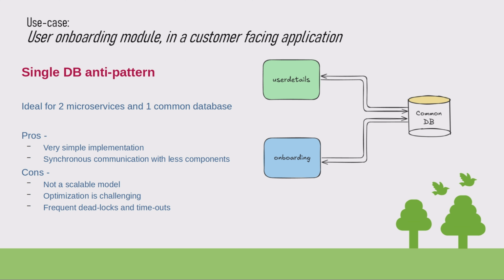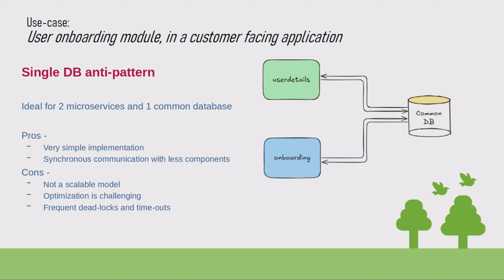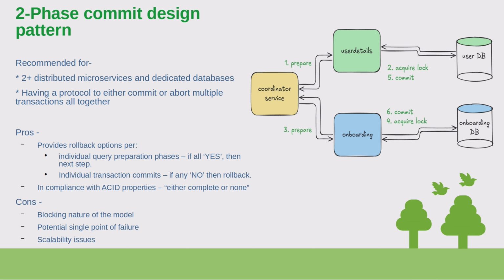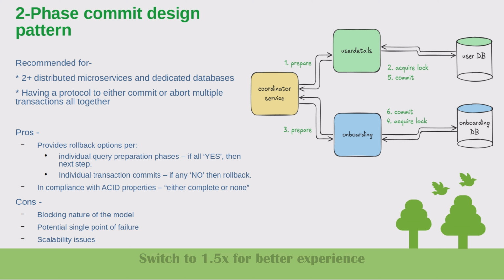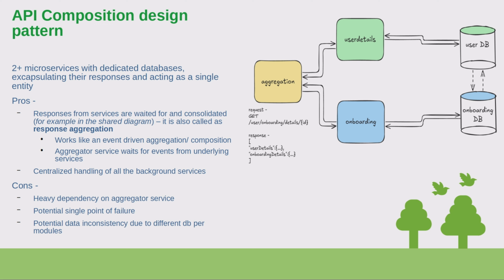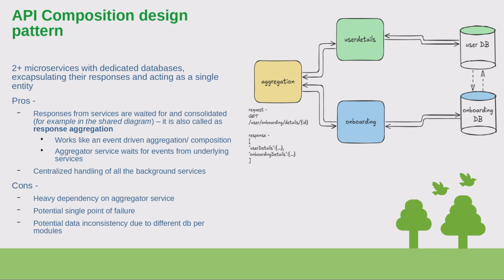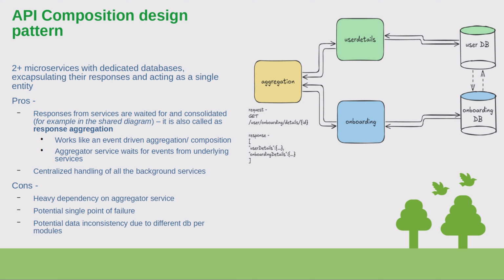Senior Java Experienced Interviews 10+ years | System Design | Micro-services design patterns Part 1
🚀 Unlock your career potential! In this must-watch video, we're diving deep into the world of Senior Java Interviews for candidates with over 10 years of experience. 🌟 Get insider tips on crucial interview patterns that emphasize system design and microservices design patterns. Whether you're preparing for a high-stakes interview or just want to sharpen your Java skills, this is Part 1 of our comprehensive series on Java architecture that you can't afford to miss! 🔍🔥 Join us now and equip yourself with the knowledge you need to ace your next interview!